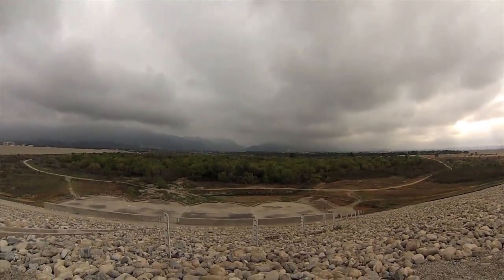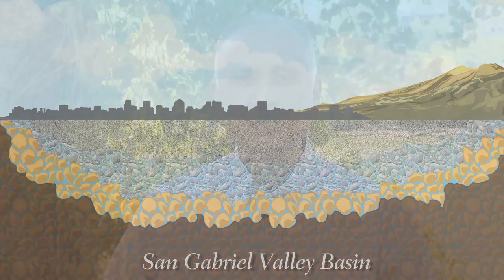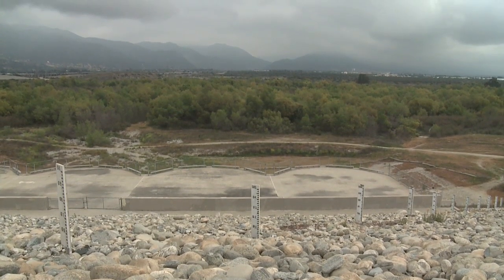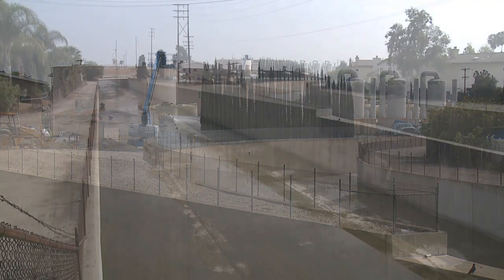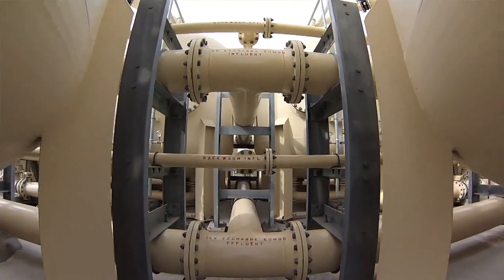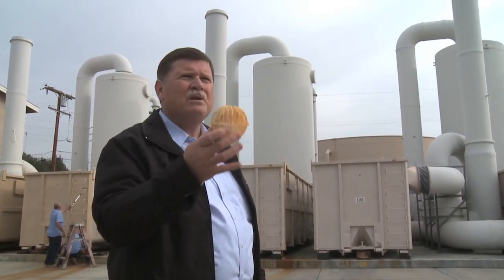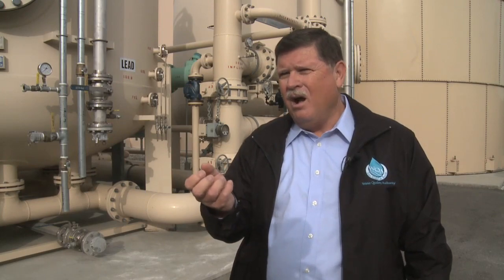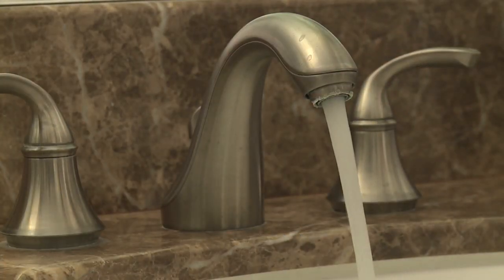SVG Water Wise - ep 3